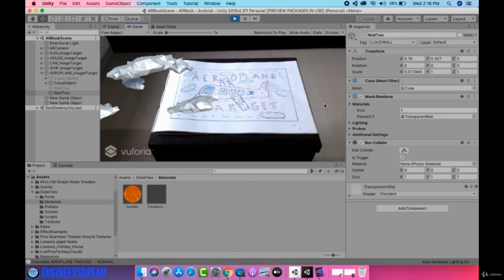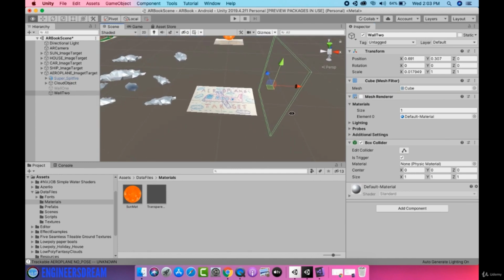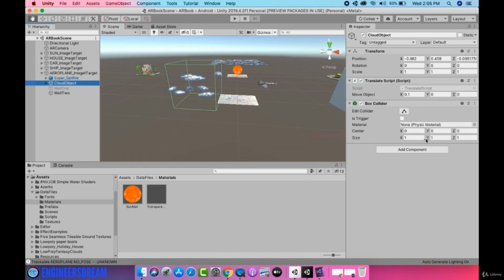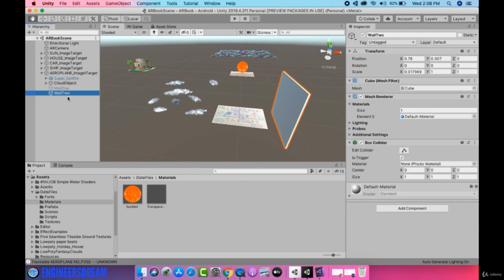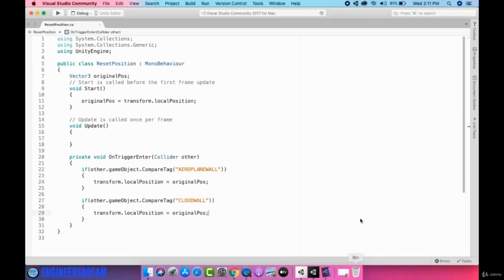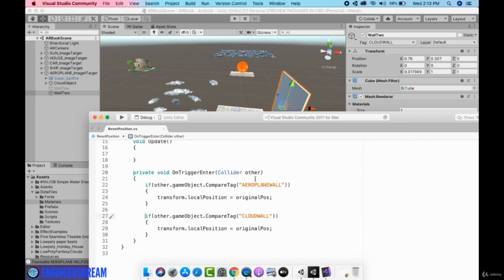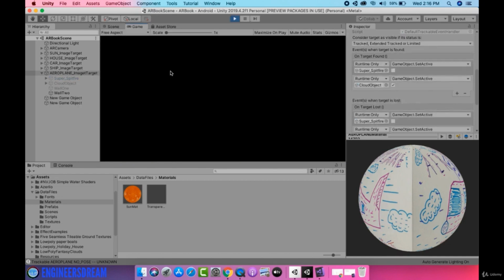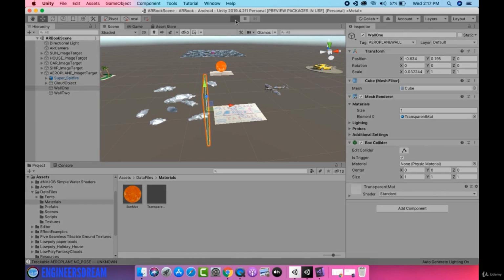12 Resetting the position of Cloud models